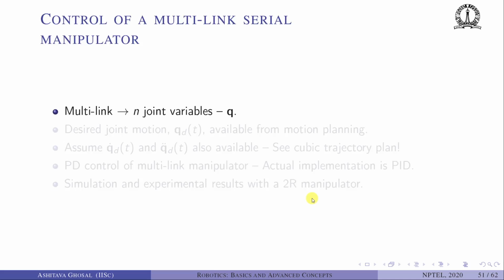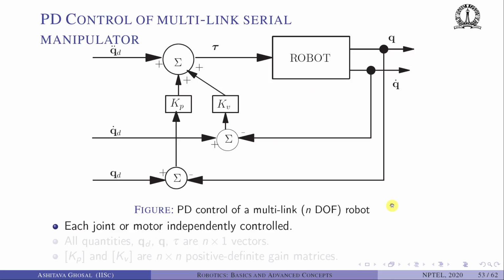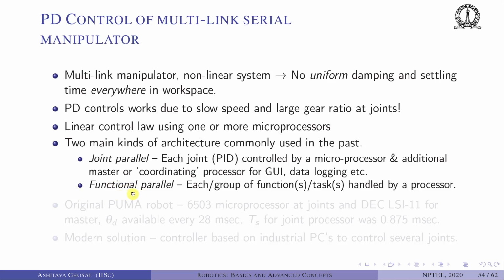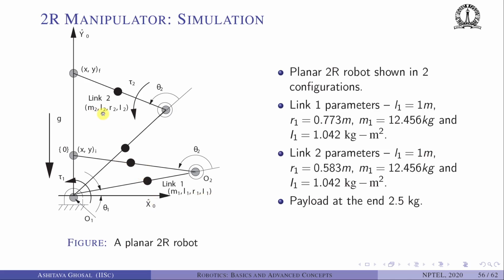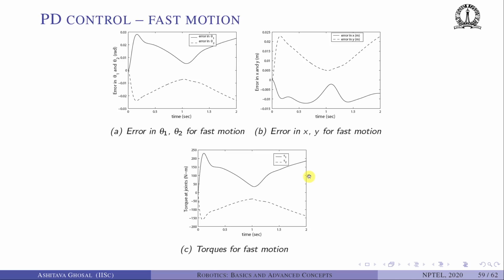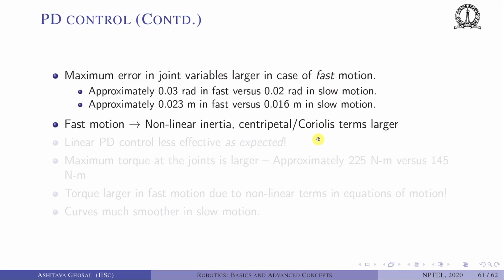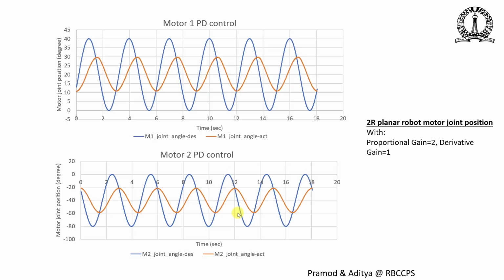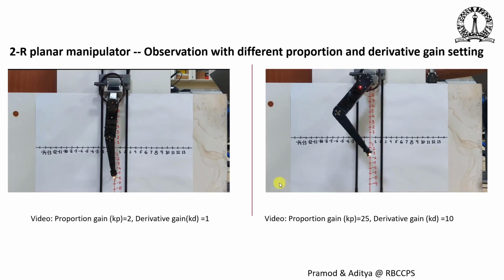lec33 Control of a multi-link serial manipulator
Feedback linearization using dynamic model, model-based control, partition of controller into model based and error driven part, Numerical simulation of a planar 2R robot, Experiments with nonlinear control of 5 DOF spatial robot.